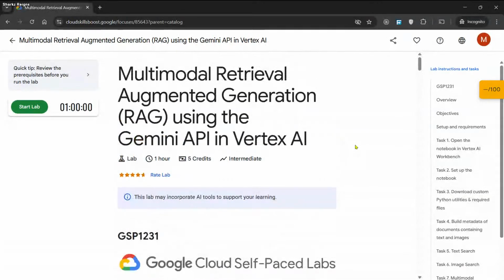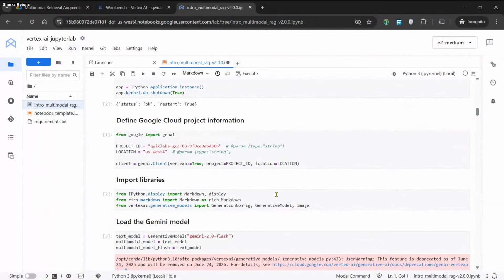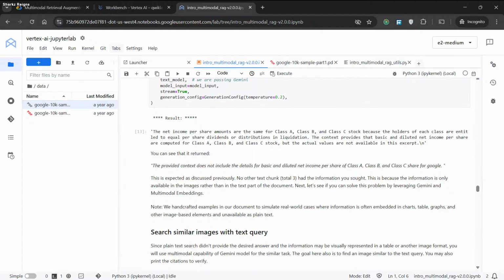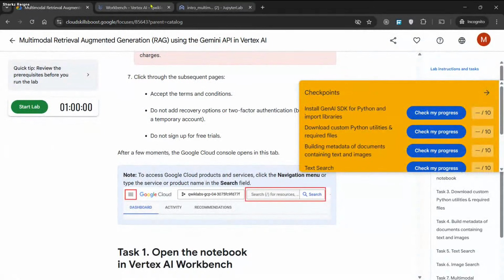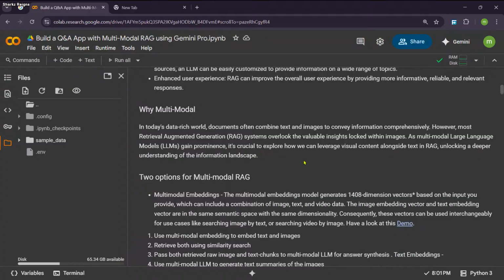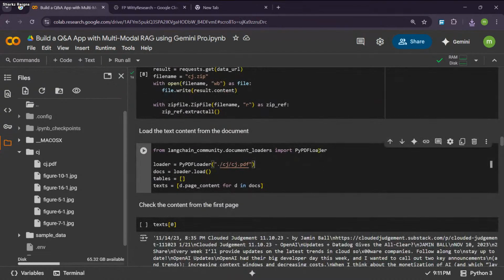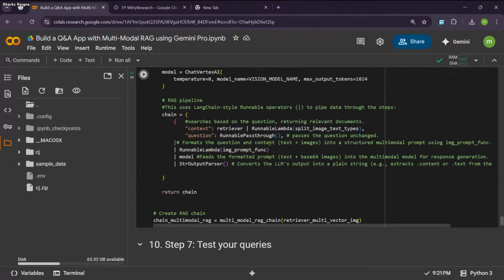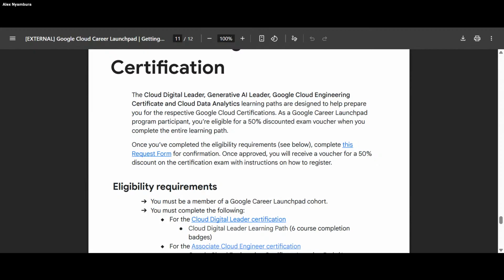BWAI25: Multimodal Retrieval Augmented Generation using Vertex AI Gemini API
This innovative approach combines various data types to supercharge your content creation and retrieval processes.